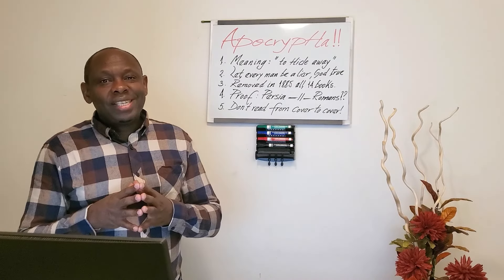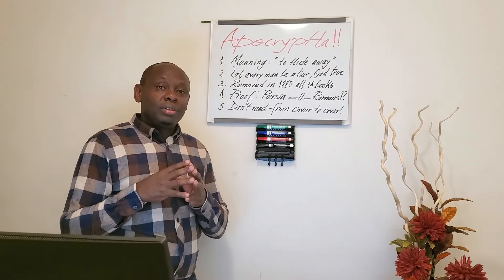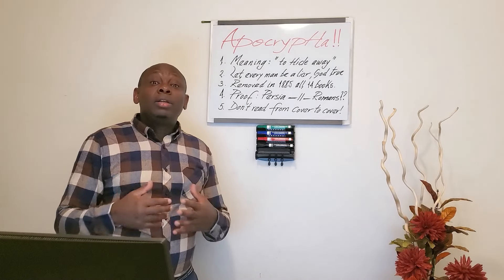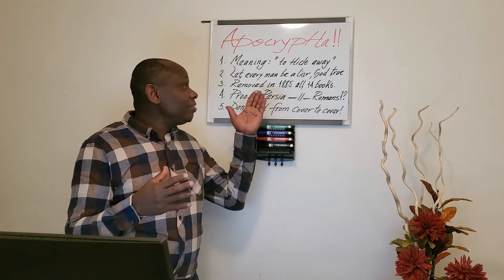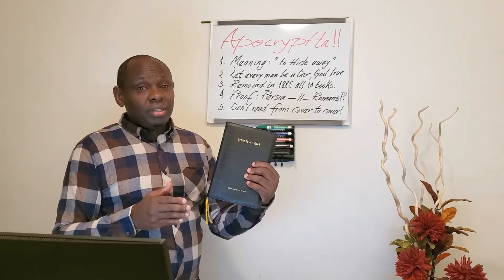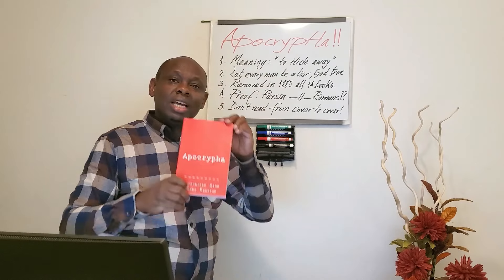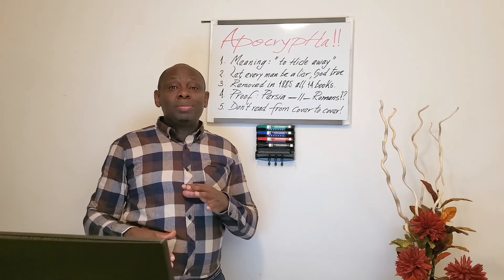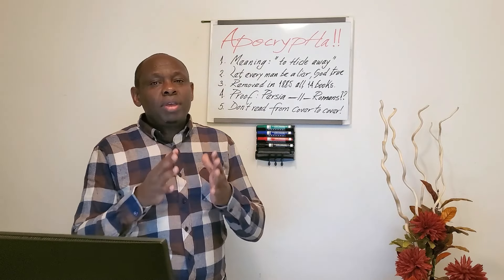Why Apocrypha Was Removed From The Bible?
This channel is dedicated to the teaching of the word of God in a proper way, and shared directly from what the spirit of God instructs me to share with the world. This is a way of joining a hand with many more conent creators who put their focus on retriving the truth the way it used to be thousands of years ago. The main purpose of this channel is to bring people to God so that they can find their way back through what's known as "Great awakening" that is happening world wide! Join the chosen ones! Shà-lom*